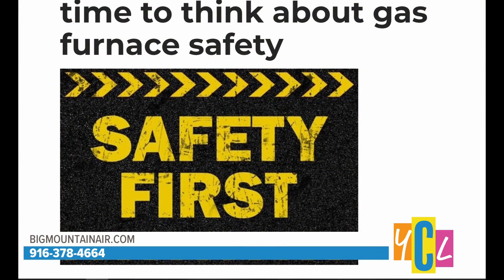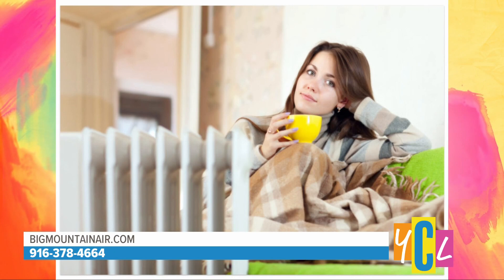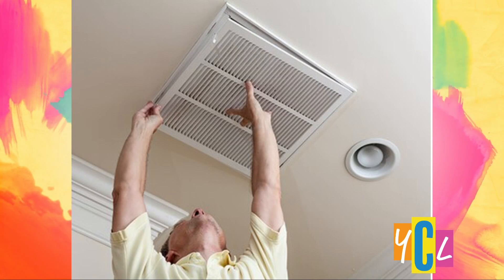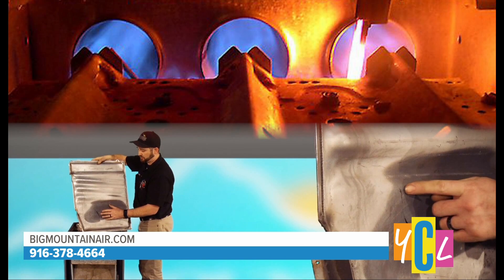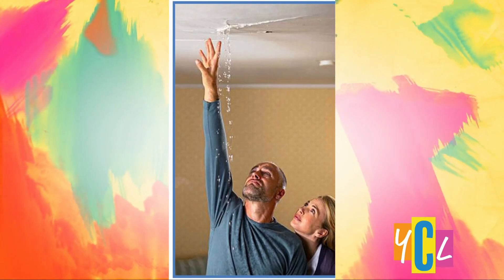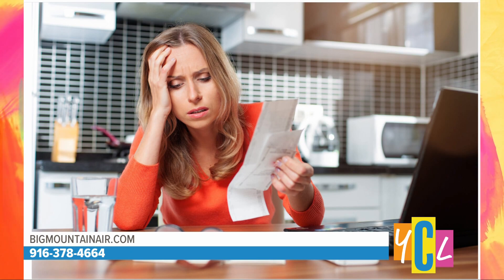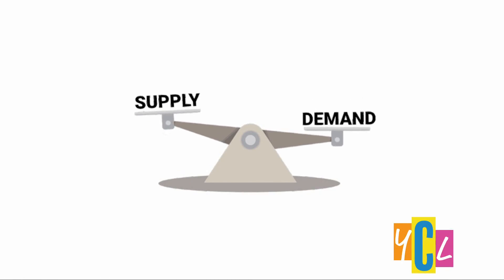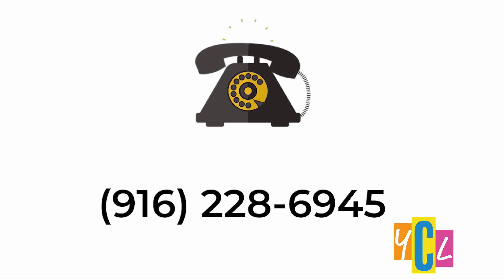Make sure your furnace is in tip top condition for the winter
Important signs to look out for when dealing with a faulty furnace. This segment was paid for by Big Mountain Heating & Air.